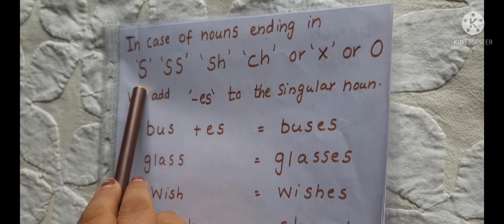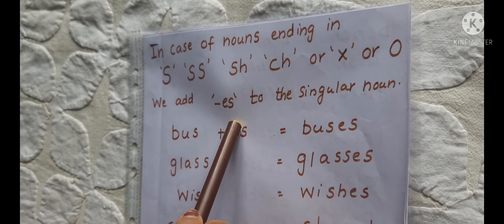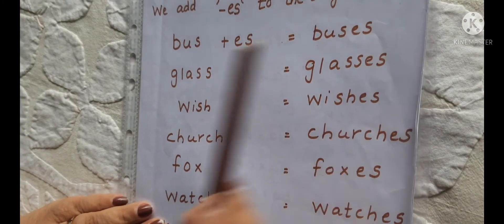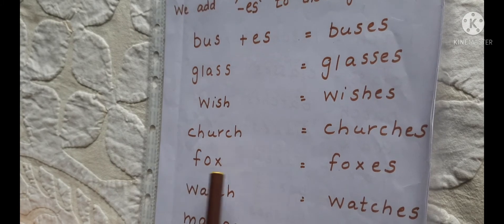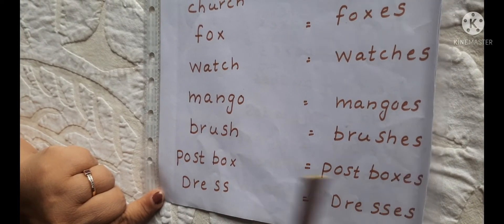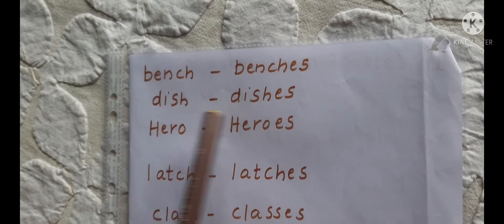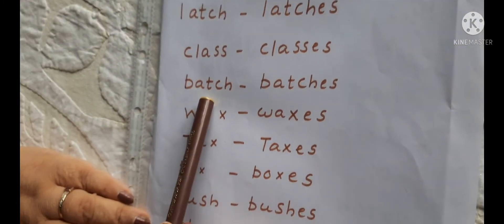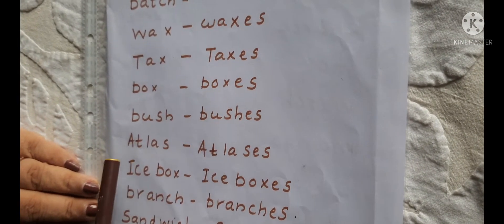PLURAL FORM OF NOUN ENDS IN 'S' 'SS' 'SH' 'CH' 'X' OR 'O'.🐇